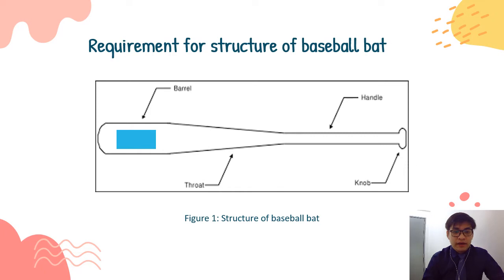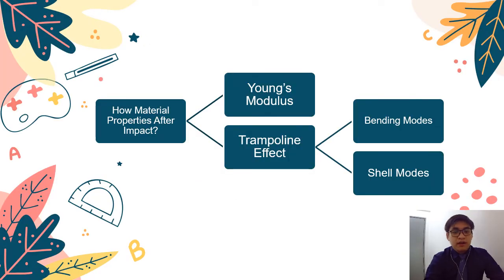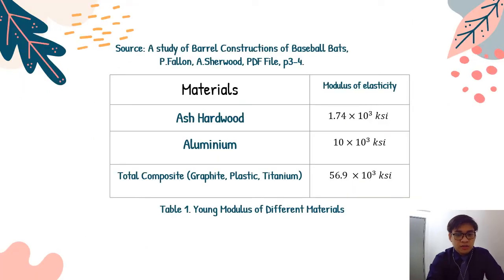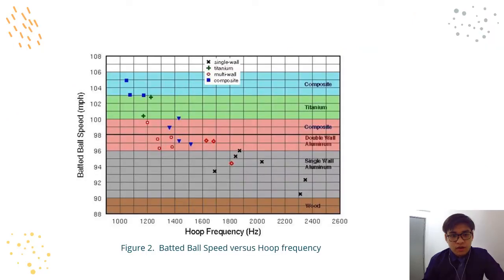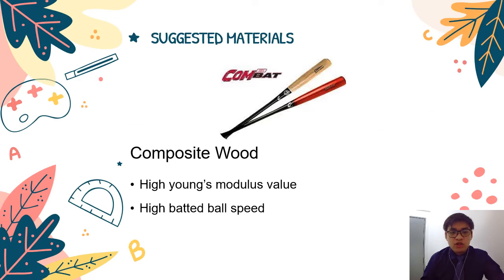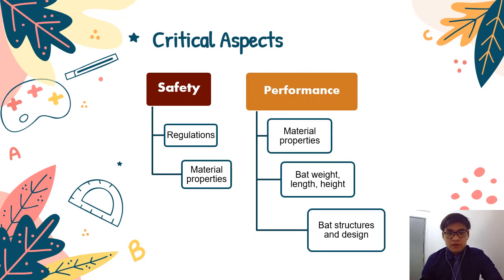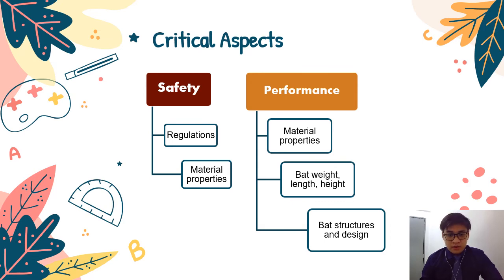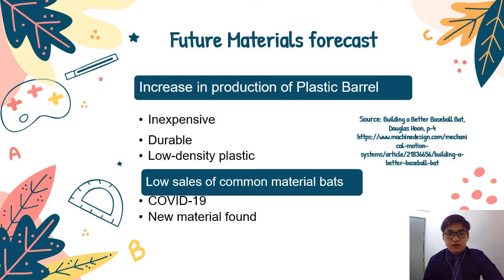Sport Equipment: Baseball Bat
INDIVIDUAL ASSIGNMENT ( ASSIGNMENT 2 MATERIAL SCIENCE, MEC 481)